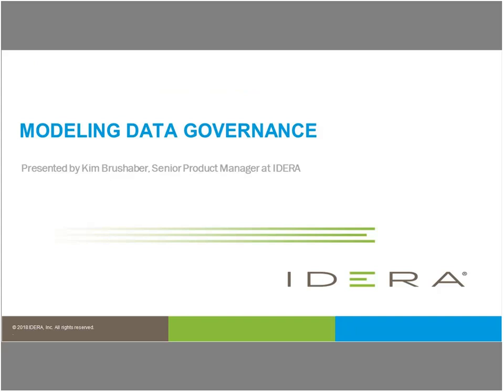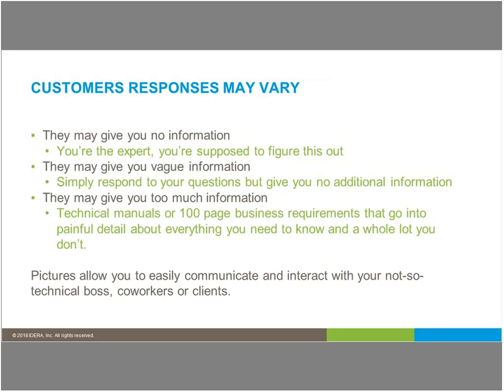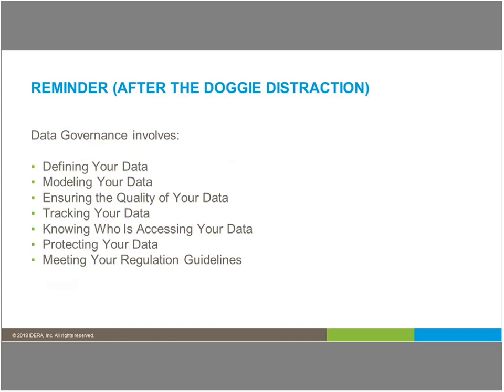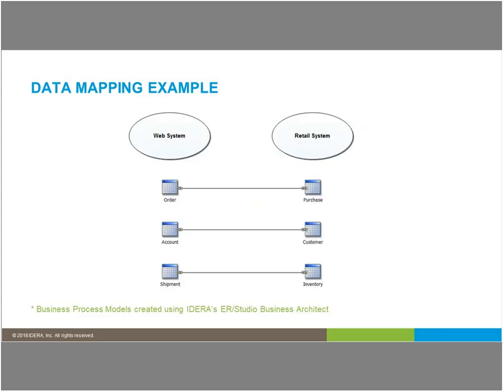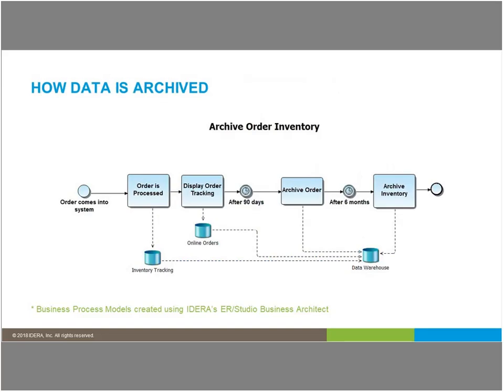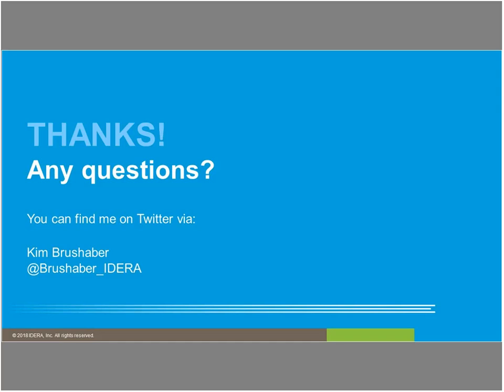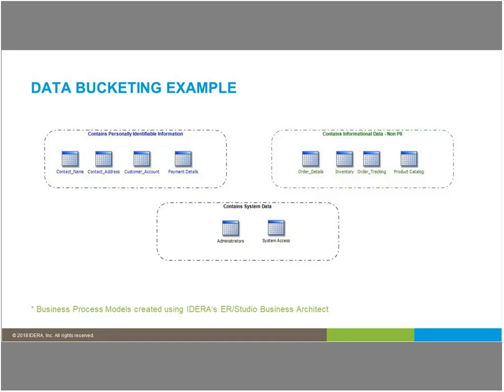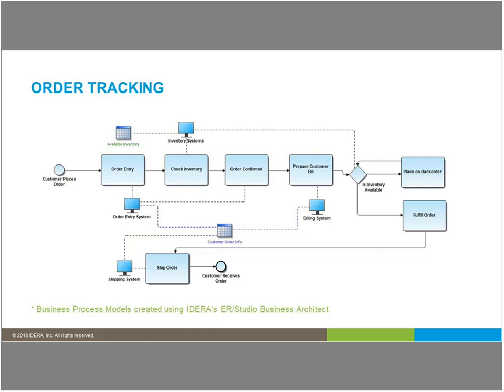Webinar: Modeling Data Governance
About the Webinar:
When starting a data governance initiative, the stakeholders may not fully grasp the complexity of the data architecture or know how to define the processes needed to implement a governance program. In fact, data governance may mean different things to the business stakeholders versus the technical stakeholders. Data architects need to collaborate with the business team to create business process models to close the gap and ensure a consistent data governance strategy for the organization. IDERA’s Kim Brushaber will discuss aspects for both business and technical considerations and show examples of business process models that can help you kick off your data governance program.